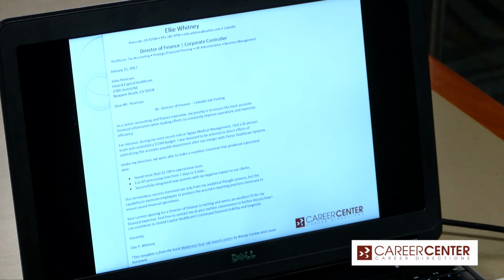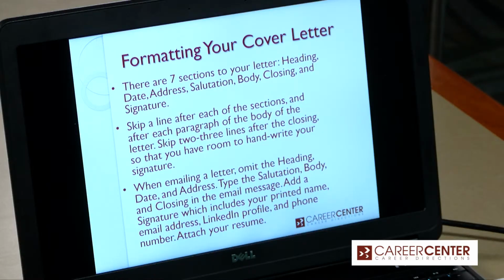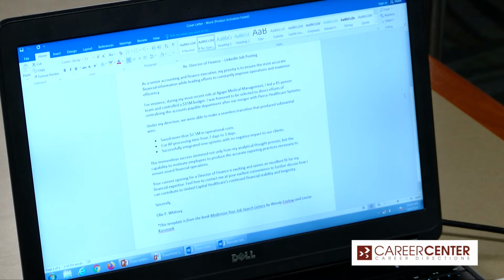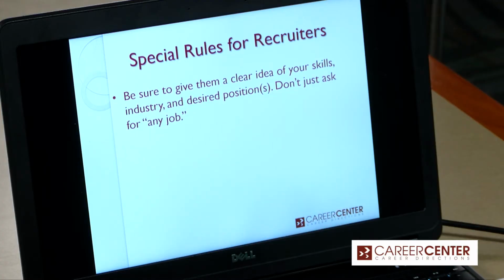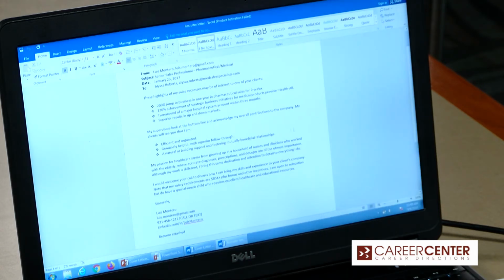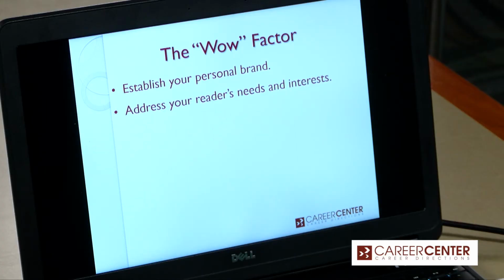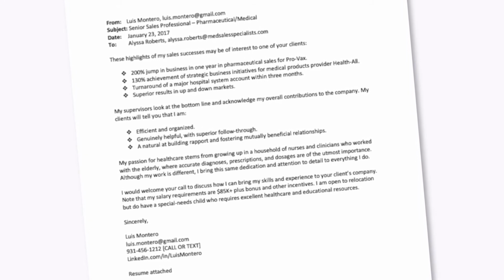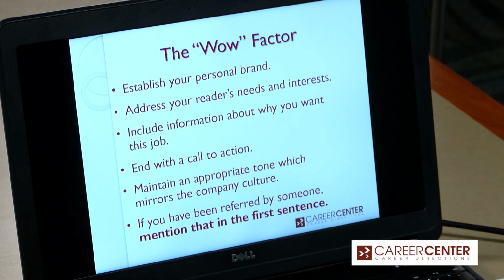Cover Letters 2.0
In this video, we take an advanced look at cover letters, discussing the techniques which will bring your cover letters from good to great.

Facebook: Career Center of the East Baton Rouge Parish Library